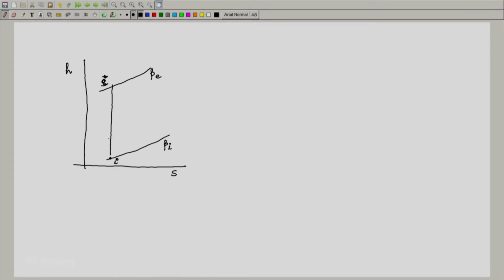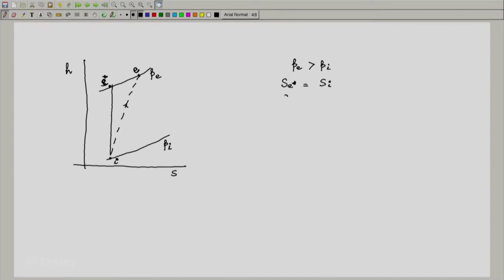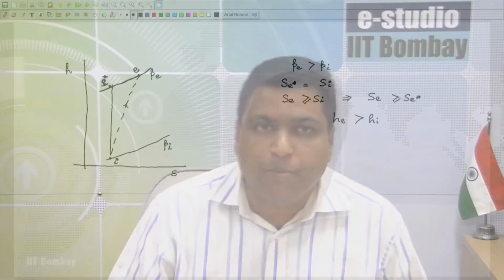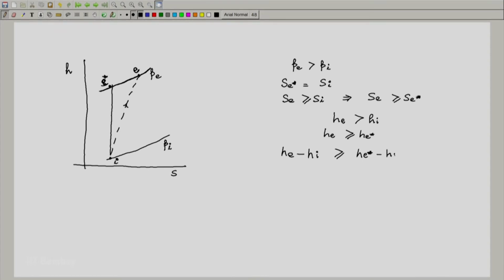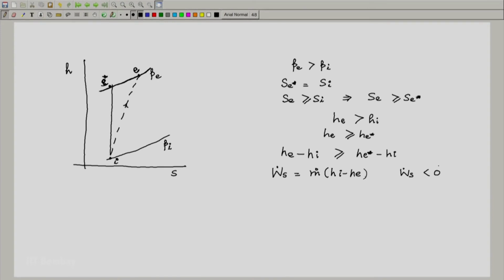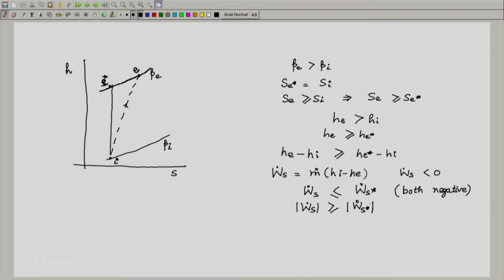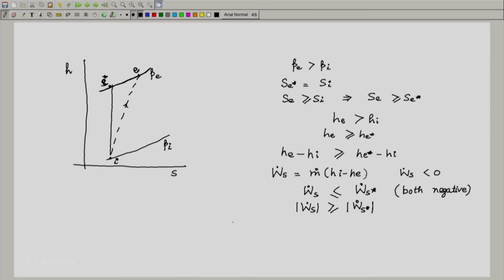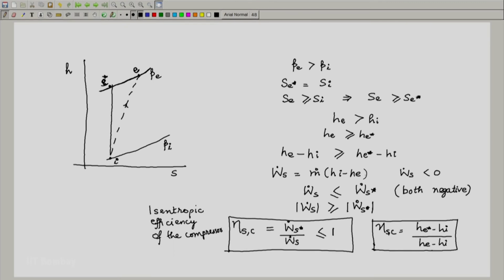ME209x S317 Compressor IIT Bombay